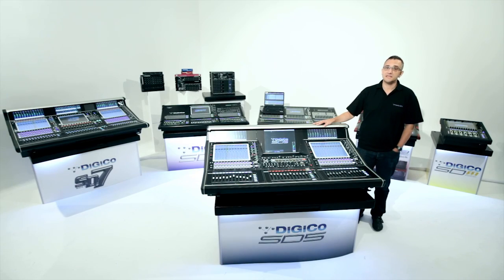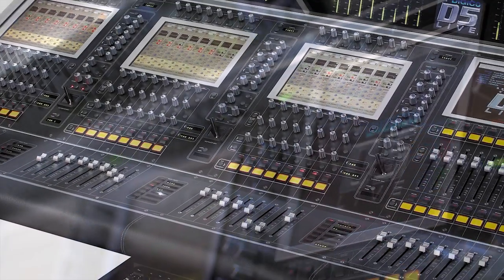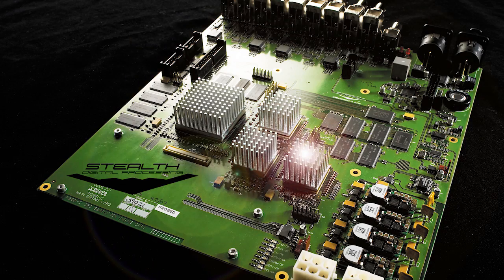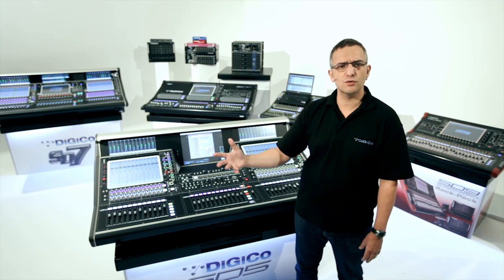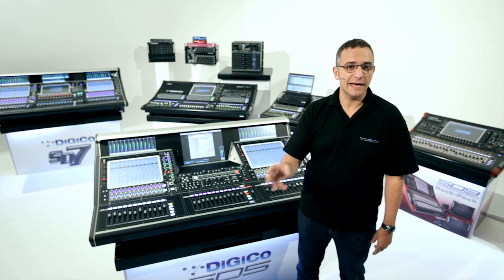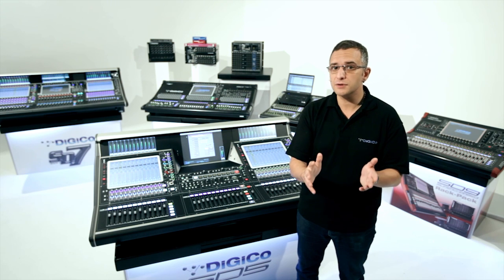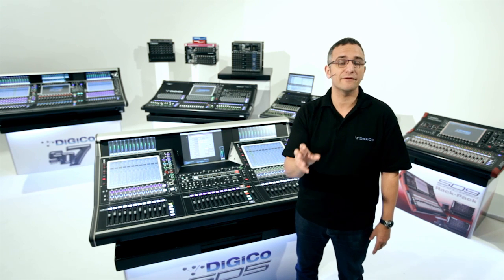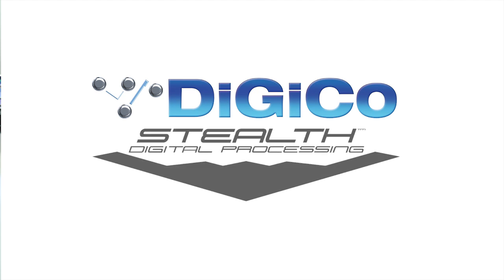SHARC to FPGA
SHARC DSP to FPGA